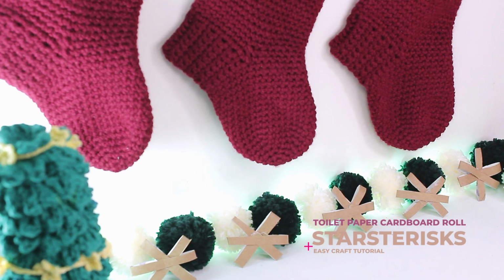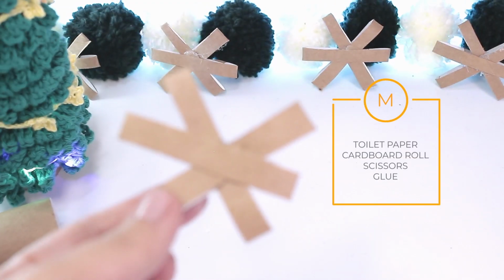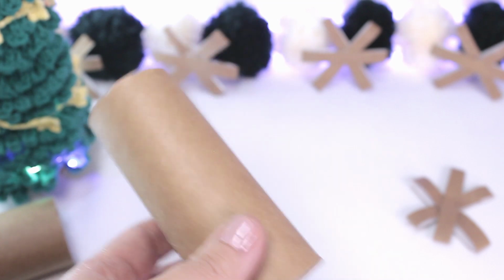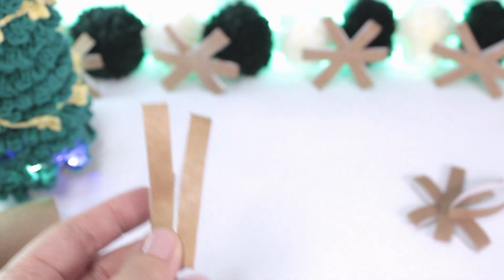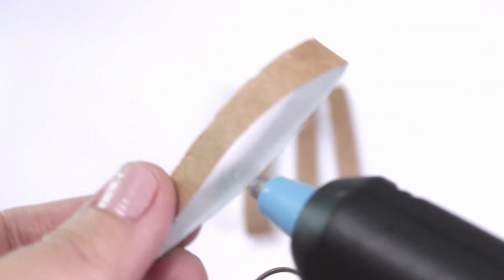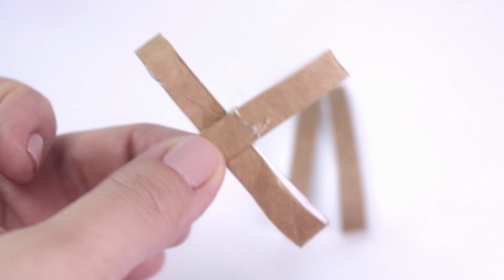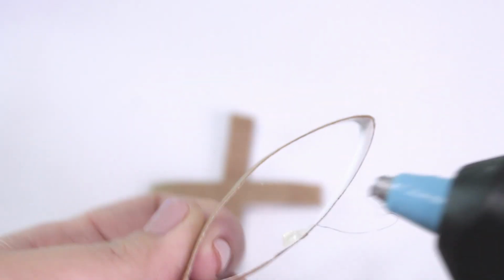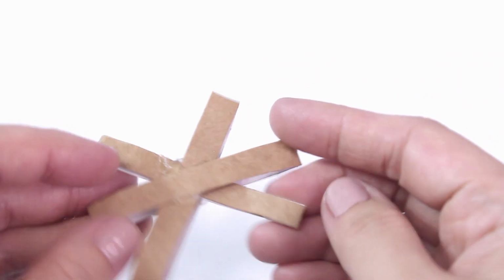Recycled Craft Project | Starsterisks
Make use of toilet paper roll cardboards and create this easy DIY craft project.